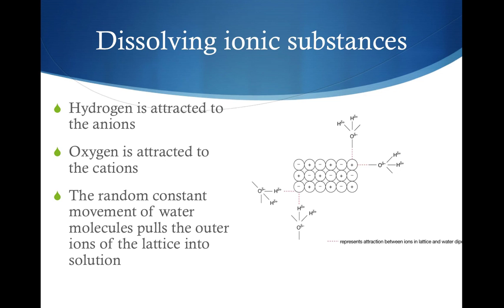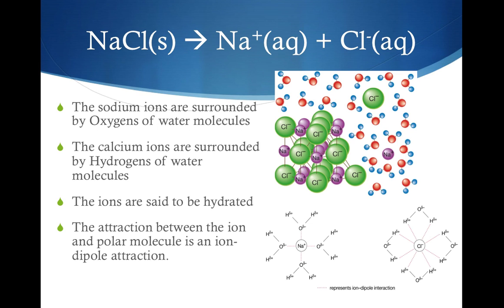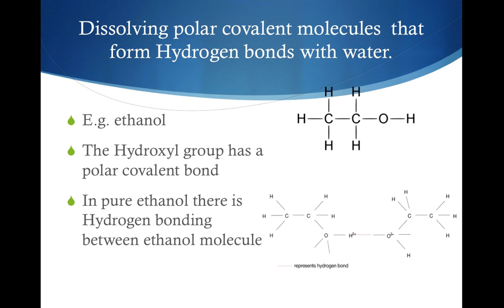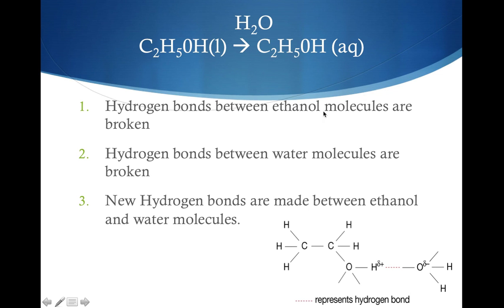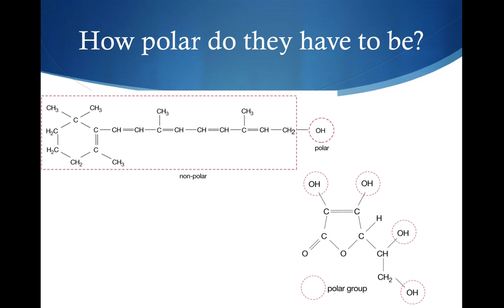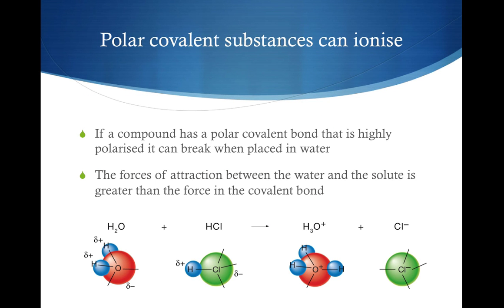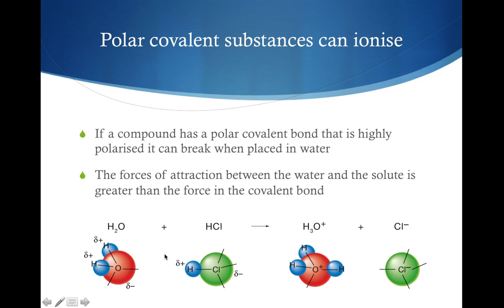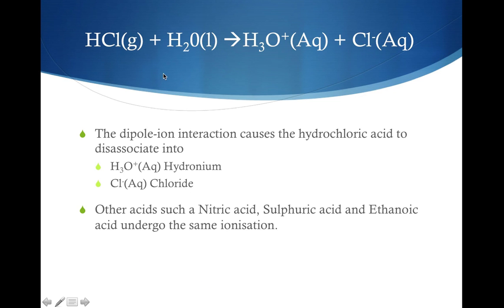13 2 dissolving different substances